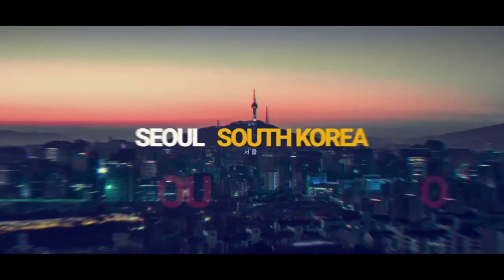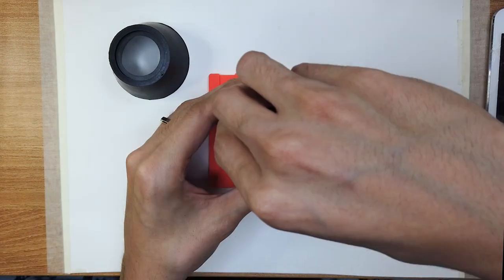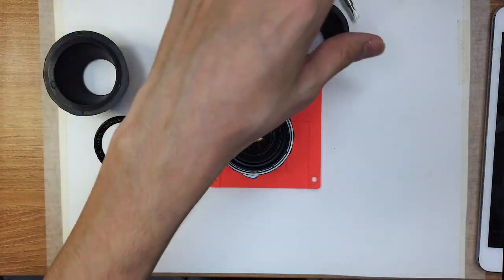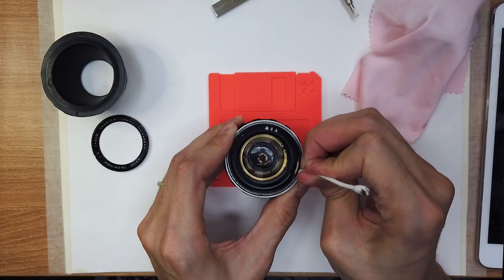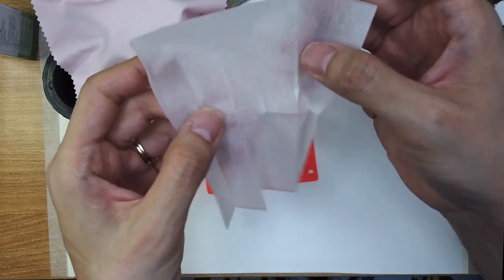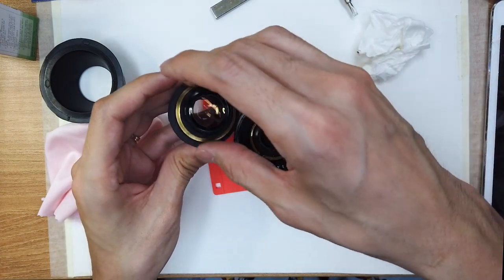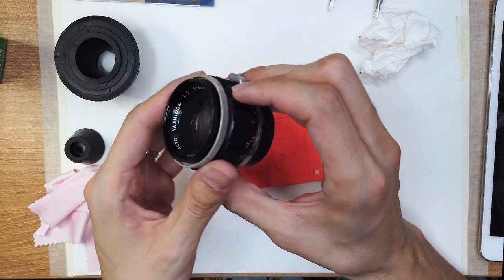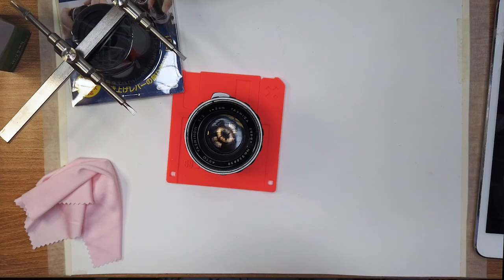Lens Repair Tools - Feat. Yashica Auto Yashinon 5cm f2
Lens repair tools. In this video we take a look at repairing the Yashica Yashinon 5cm f2. I also go over some of the tools for easy lens repair and how to use them. Some of them include the spanner tool and some rubber grips for cleaning vintage lenses. If you'd like to dive into the world of cleaning and repairing your own vintage lenses, then learn some lens repair tools and what they do!

➡️ You can support by simply liking or commenting

In this camera lens repair video I wanted to clean up a Yashica Auto Yashinon 5cm f2 lens that I ordered from ebay. It needed a little fungus removal and cleaning inside the lens. But it also had some gunk on the outside that needed taking care of. Anyways, using some camera lens repair tools such as the spanner wrench or some silicone rubber grip rings, I was easily able to take apart the Auto Yashinon 5cm f2.

That lens actually goes for alot these days but luckily the prices have gone down on certain vintage lenses like this one. Anyways, I hope you found it informative for some DIY  vintage lense repair and it is not as scary as people think.